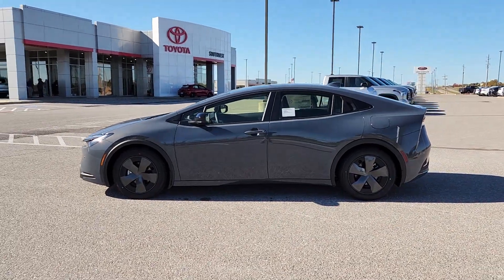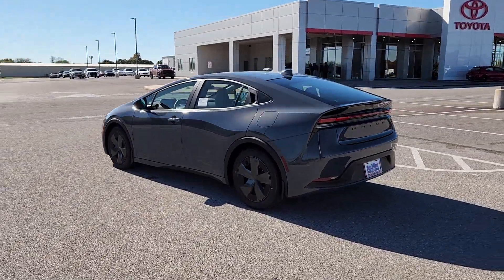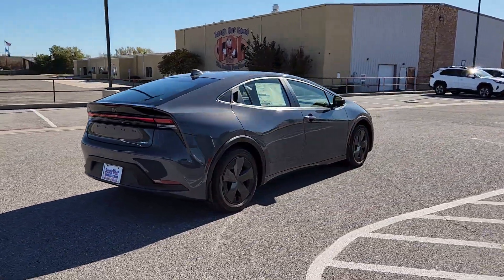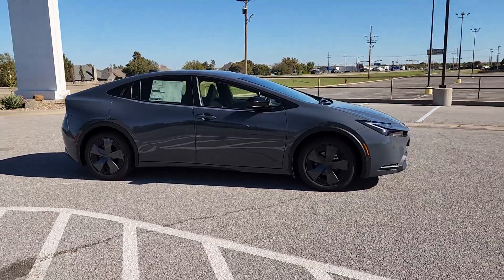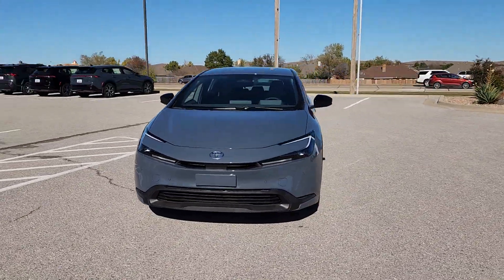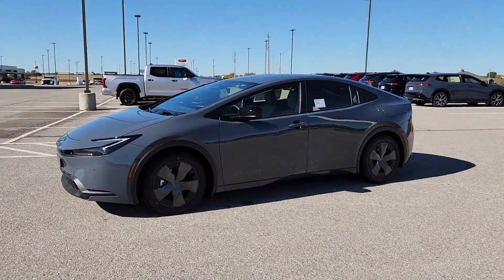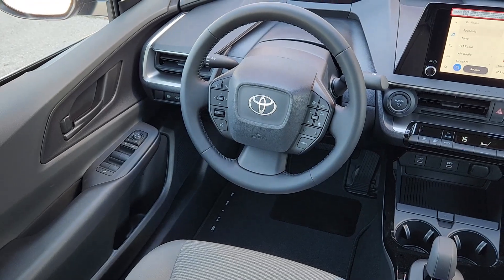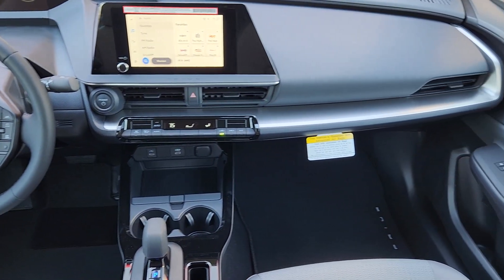2024 Toyota Prius LE OK Lawton, Athens, Wichita Falls, Chickasha, Altus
New 2024 Toyota Prius LE available at Southwest Toyota Lawton located in 7110 NW Quanah Parker Trailway, Lawton, OK, 73505. Servicing the Lawton, Athens, Wichita Falls, Chickasha, Altus area.